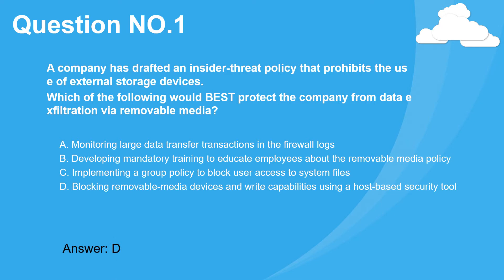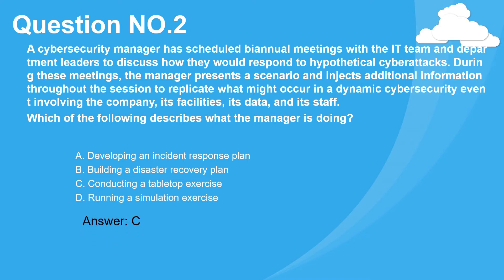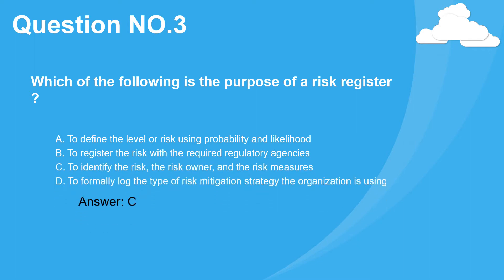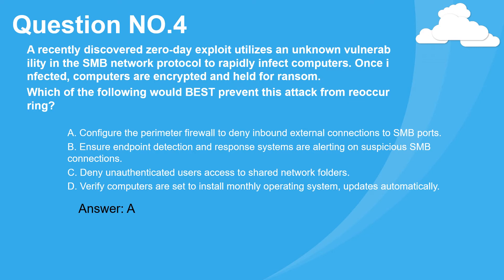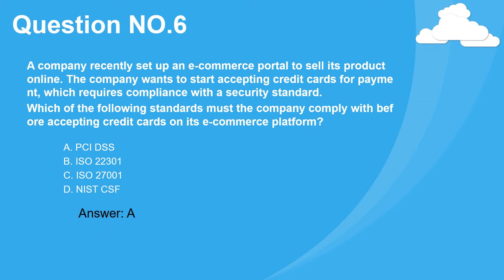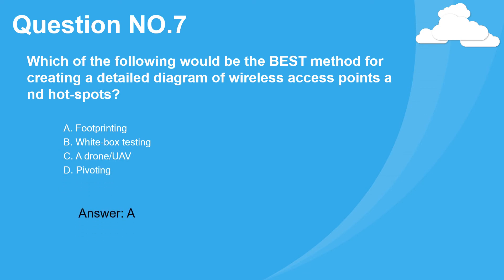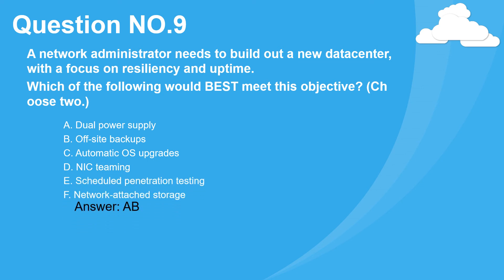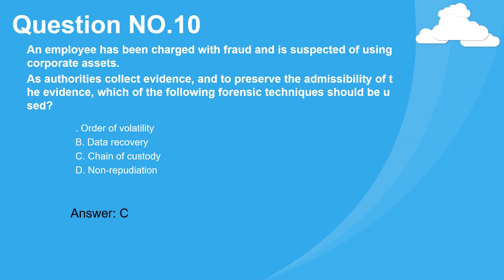Real SY0-601 Dumps Questions CompTIA Security+ Exam 2021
CompTIA Security+ certification is a global certification that validates the baseline skills necessary to perform core security functions and pursue an IT security career. Most candidates know that passing SY0-501 exam is the requirement of achieving CompTIA Security+ certification. However, new SY0-601 exam has been released on November 12, 2020. You can come to DumpsBase to choose the great SY0-601 dumps questions to prepare CompTIA Security+ certification exam well. Watch this video to check SY0-601 Free  Dumps Online.